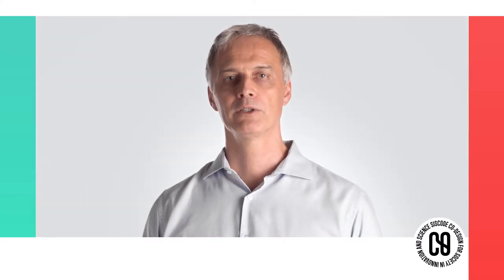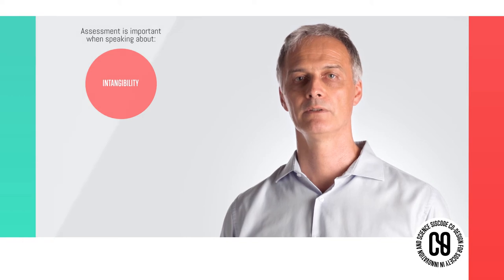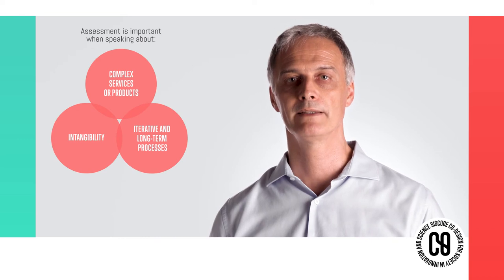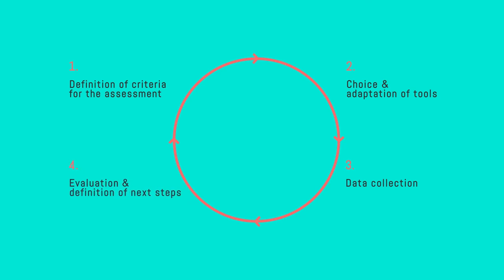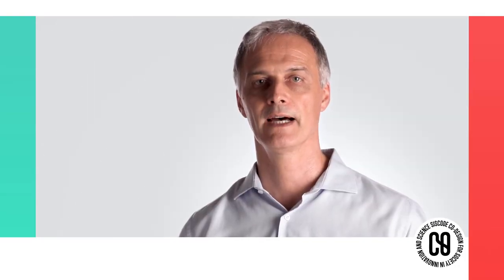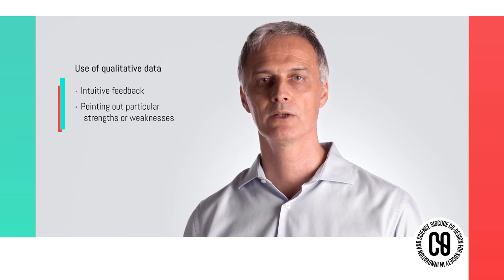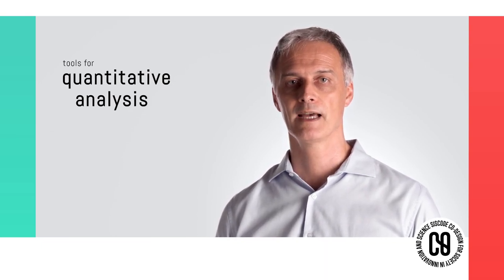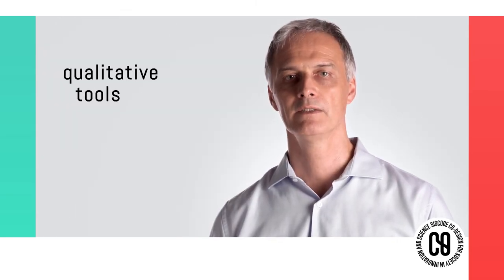Monitoring and assessement (Alessandro Deserti)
Alessandro Deserti, Full professor and Director of the Department of Design at Politecnico Di Milano, exposes different methods to assess and monitor co-creation and participative processes in policymaking.

The SISCODE MOOC provides both solid background information and practical instructions on how to set up and conduct co-creation activities in the context of policymaking.